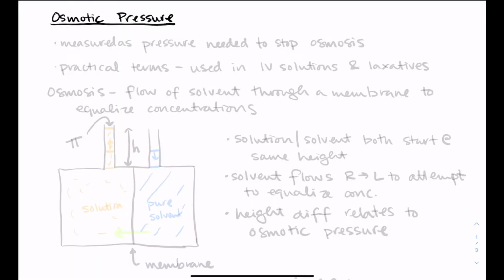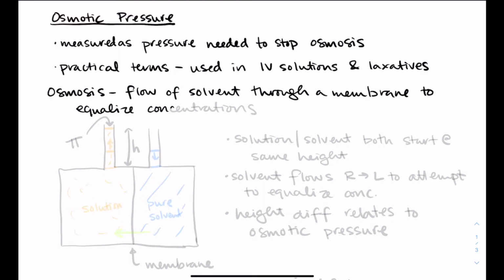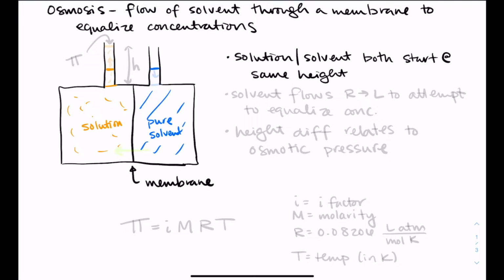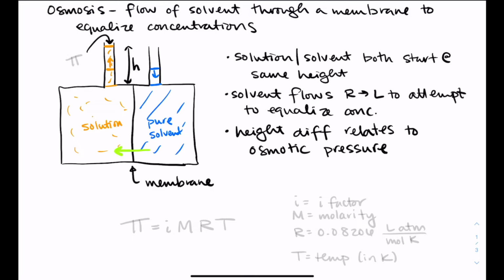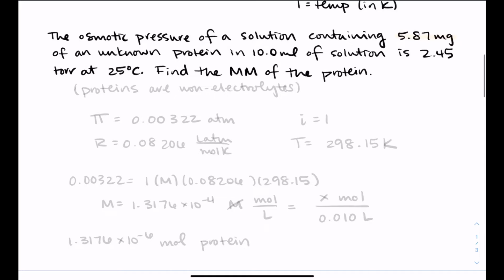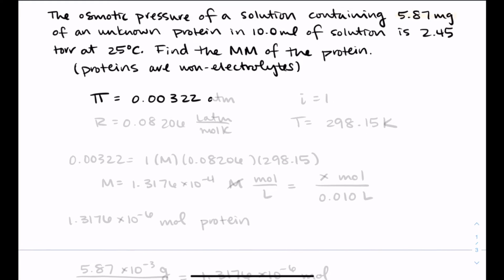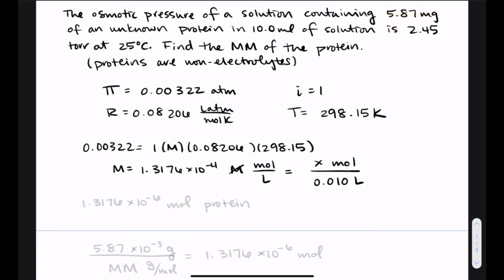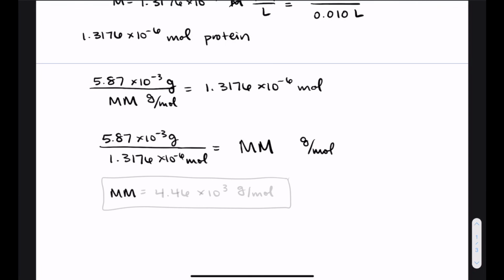Chem 2 Module 7 Solutions Part 7 Osmotic Pressure